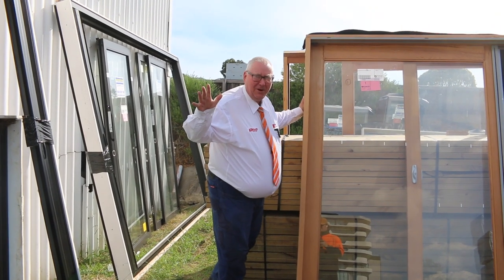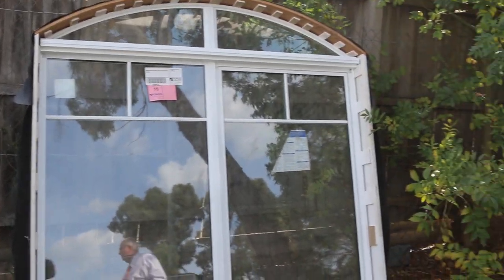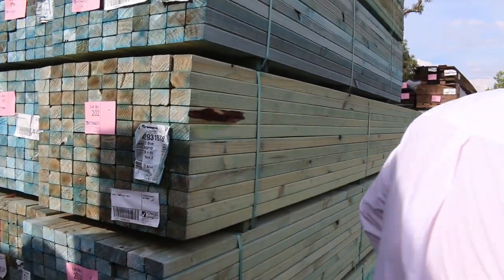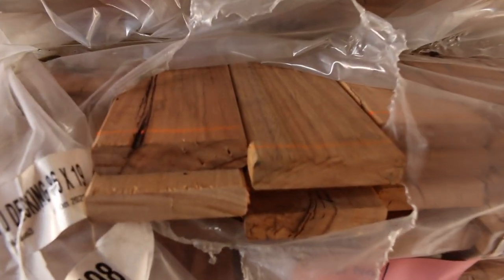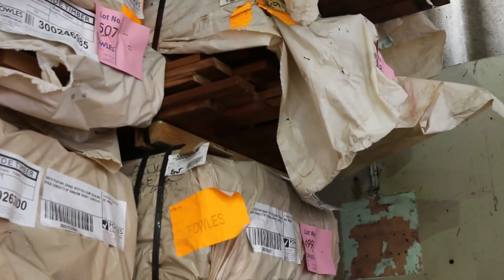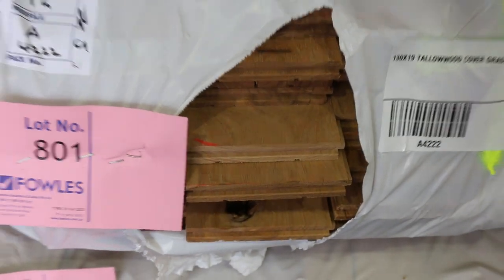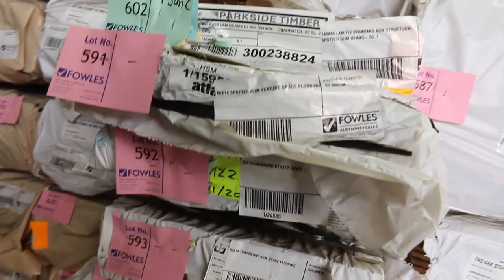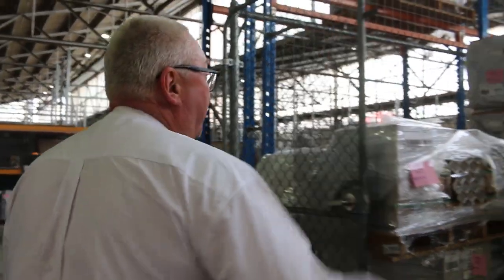Timber Auction 5 April